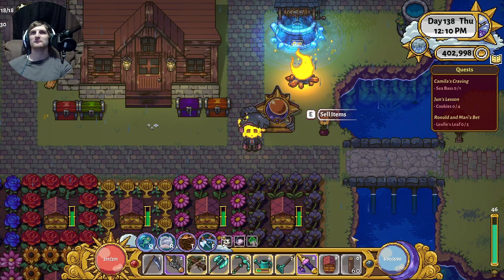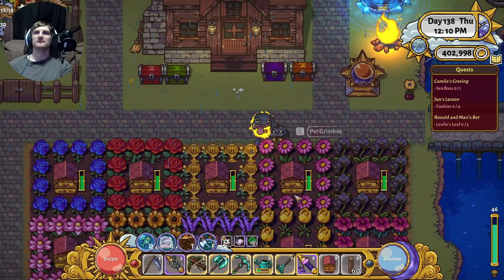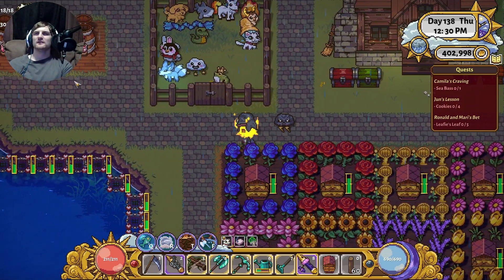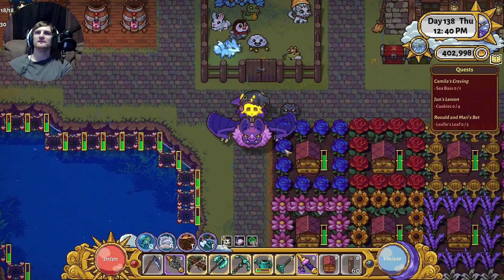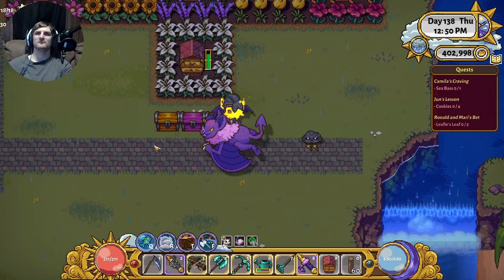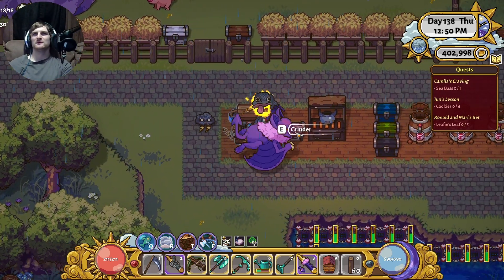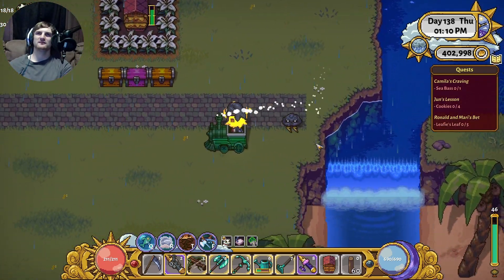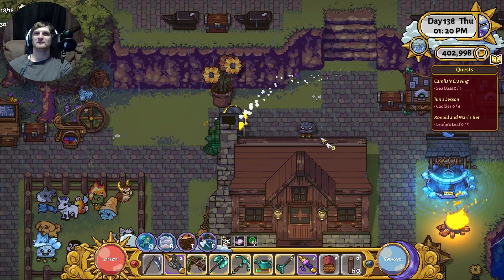Sun Haven New Mounts!!!! (Early Access Update .5)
In this video I am going to be showing off the 2 new mounts that were added in the latest update!

(This is a Sun Haven Guide that was created during the Sun Haven Early Access 0.5 Update and is subject to change)

Thank you everyone who helped us reach the first goal of 100 SUBS!  LIKE to show your appreciation! COMMENT any questions or thoughts you have!

I always recreate every video into a blog post.

Blog Posts will typically be released within a few days after the video is uploaded so I highly recommend Signing up to our mailing list and you will be notified as soon as they are available!